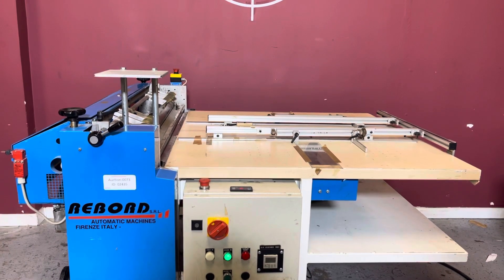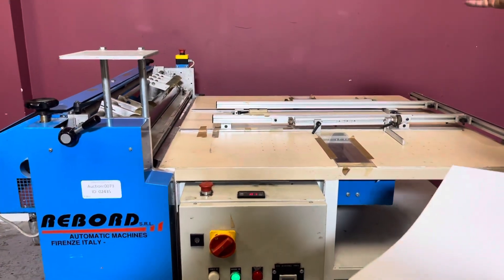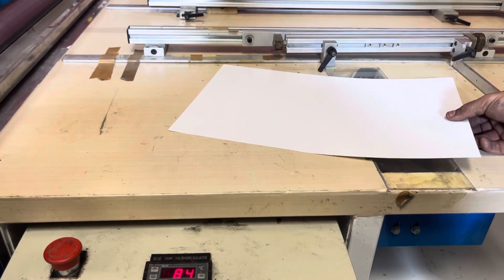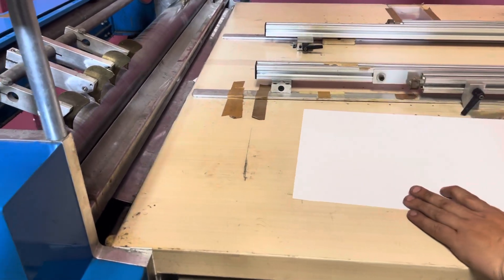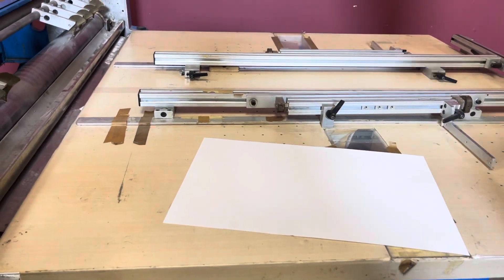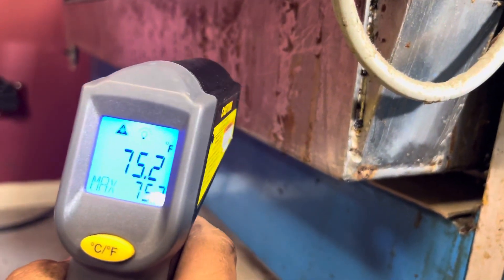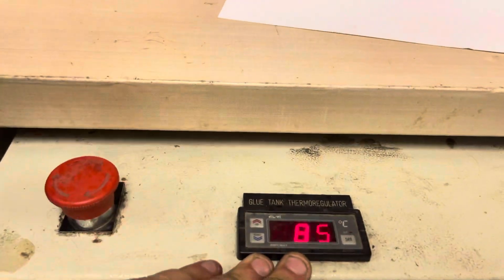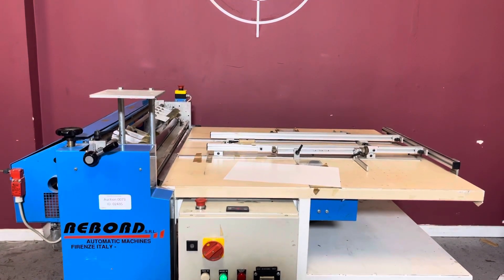Rebord Gluing Machine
Board grooving machine